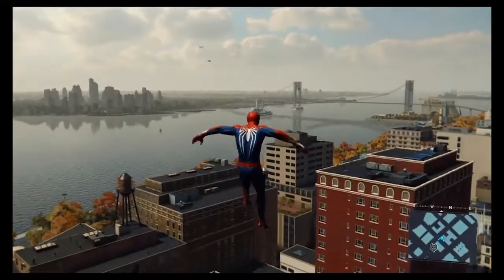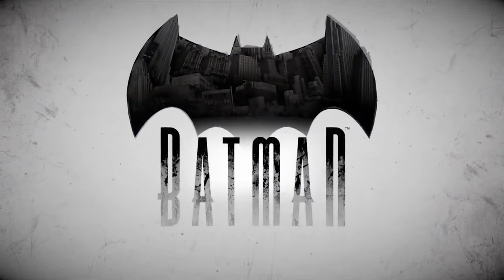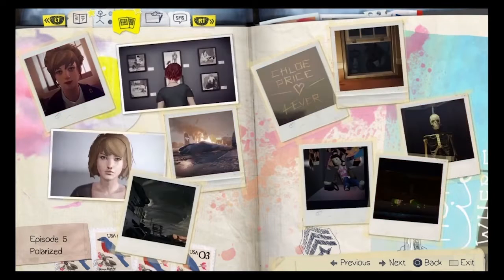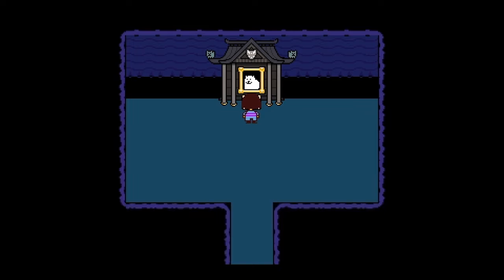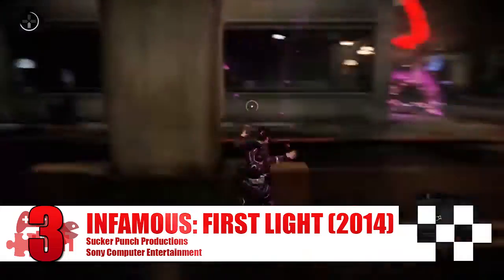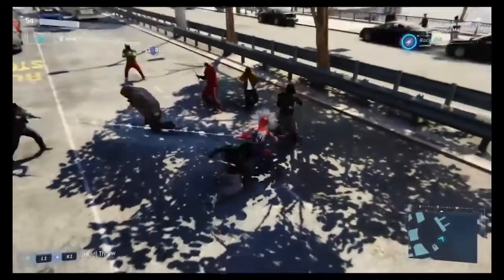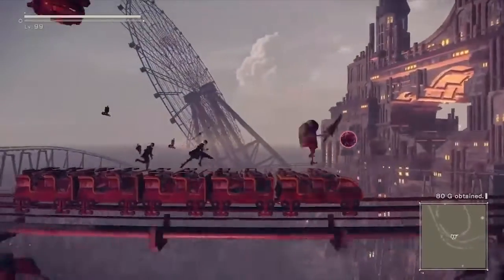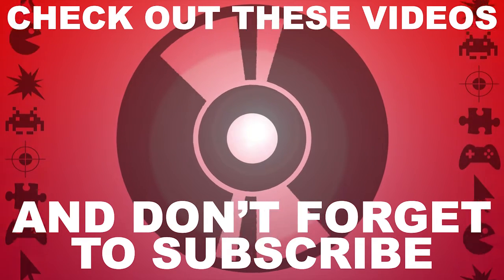Top 7 Easy (But Respectable) Platinum Trophies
Obtaining platinum trophies on playstation is not always an easy task, but there are some games that can help you show off your trophy hunting skills to your friends. Here are the top 7.

Words & Narration by Jonathan Jones
Edited by Tom Batt